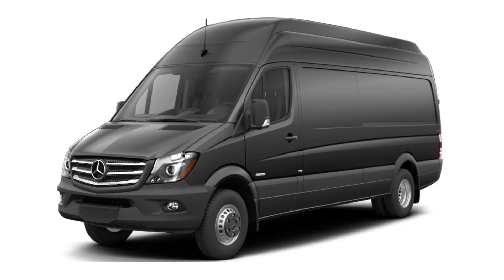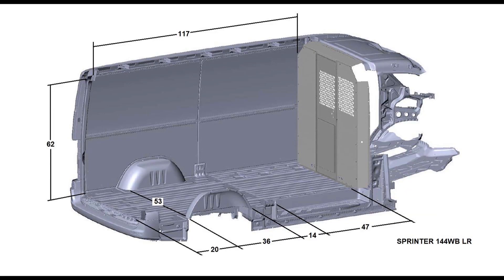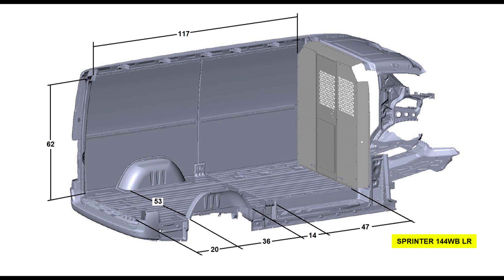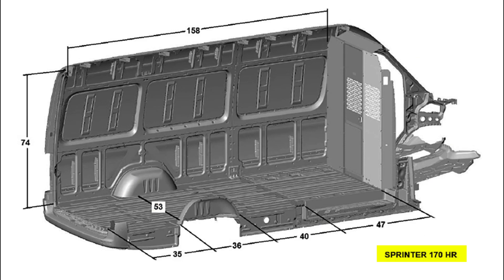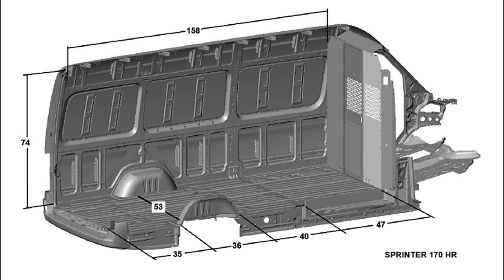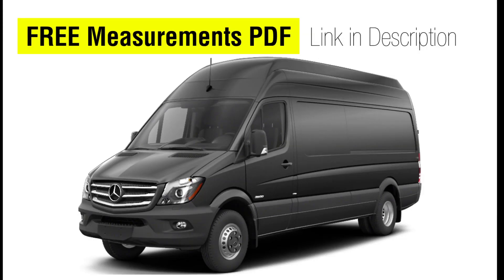Mercedes Sprinter Van Measurements Interior Dimensions Van Build Campervan